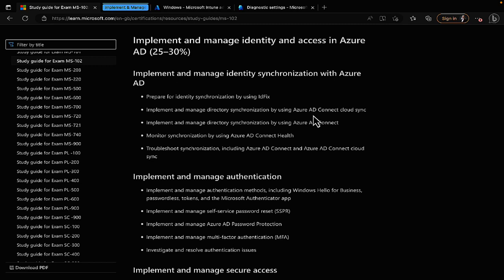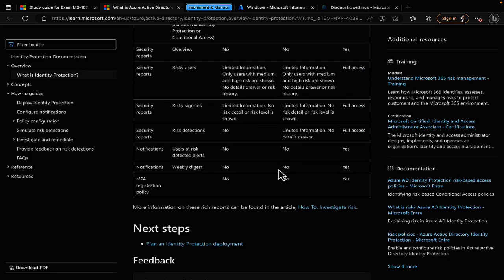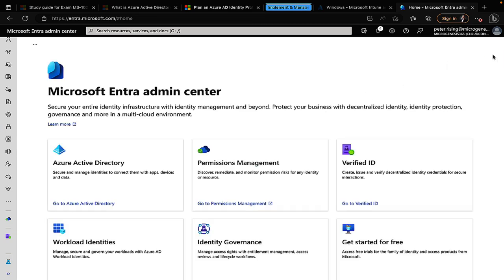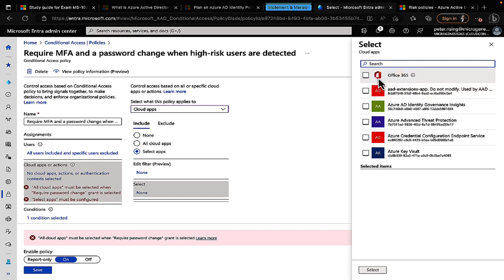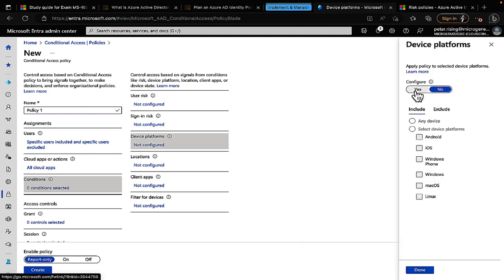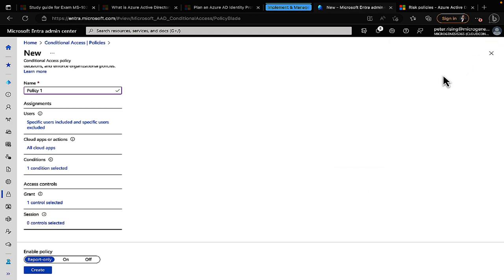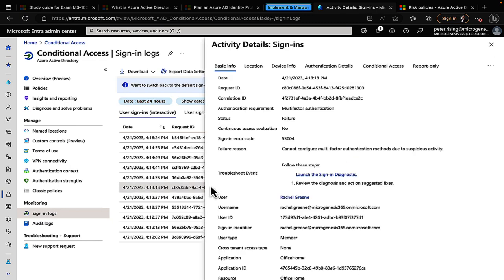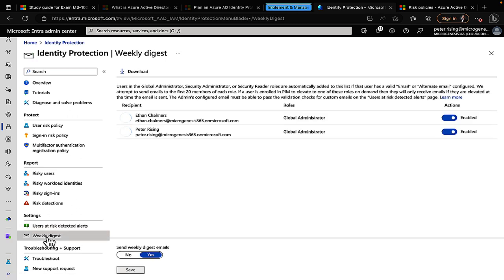Uncover The Secrets Of Entra ID Conditional Access: A Must-watch | Peter Rising MVP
Uncover The Secrets Of Entra ID Conditional Access: A Must-watch!

In this video we continue to follow the study guide for the new Microsoft MS-102 certification exam (currently in beta). So you can learn M365 and study for a new certification all at the same time! This video focuses on Entra ID Conditional Access!

Important note: This series is not a complete guide to the MS-102 exam guide. Links to further relevant reading are included with each video.

Here we talk about and demonstrate the process for Implementing and Managing Azure AD Conditional Access & Azure AD Identity Protection. In this video, you will learn how to:

• Plan for Identity Protection
• Plan for Conditional Access
• Understand risk based Conditional Access
• Implement Conditional Access Policies
• Understand Authentication Strengths
• And more!

When you have completed these steps, you will understand how to manage Conditional Access and Identity Protection in Entra ID (Azure AD).